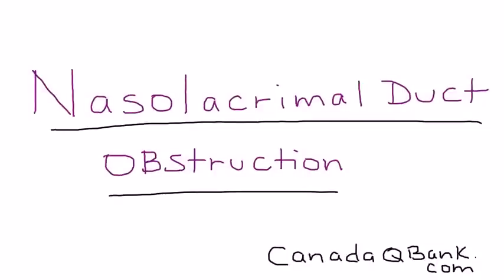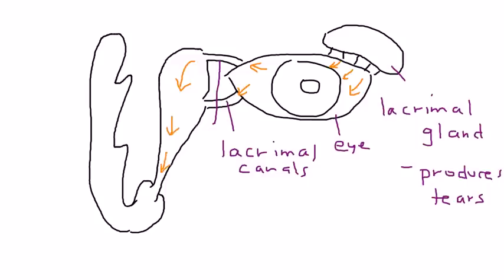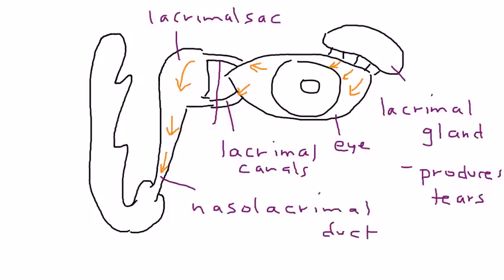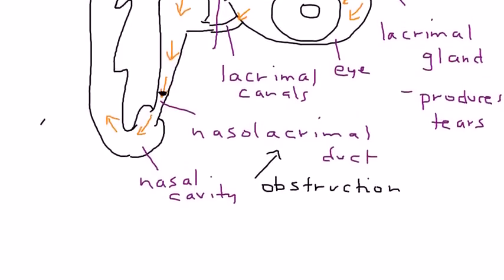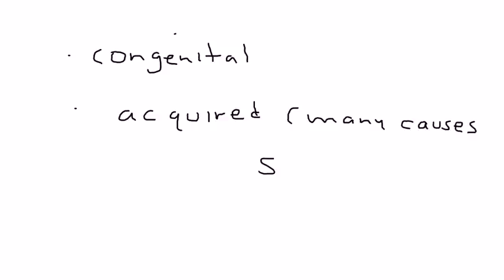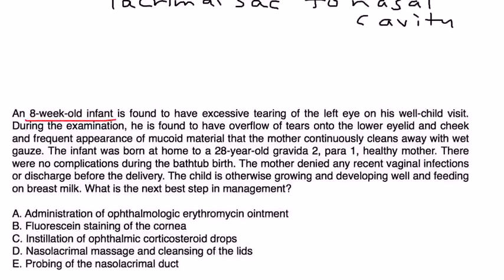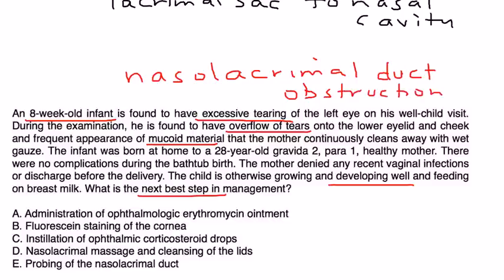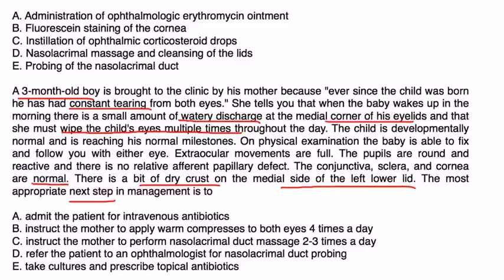Nasolacrimal Duct Obstruction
Instructional Tutorial Video
CanadaQBank.com